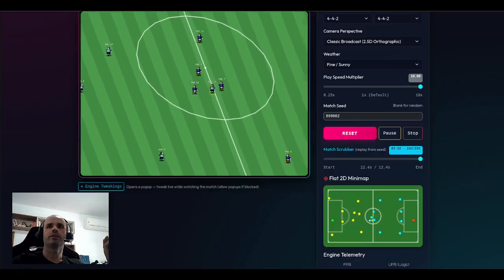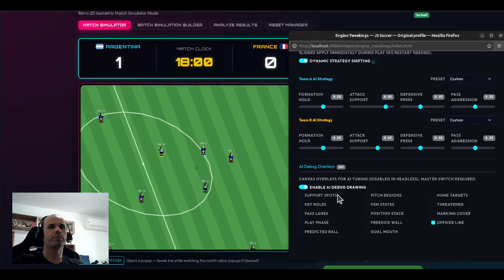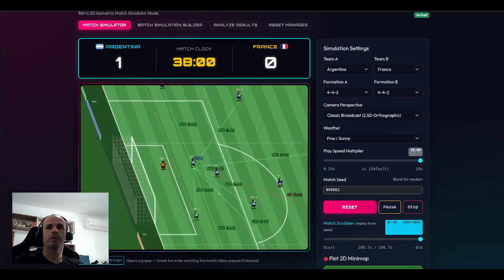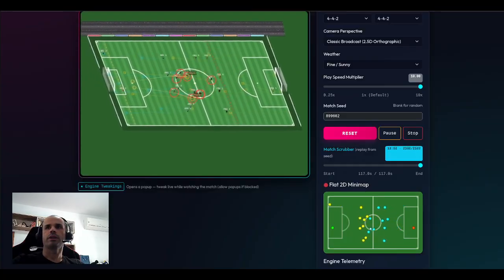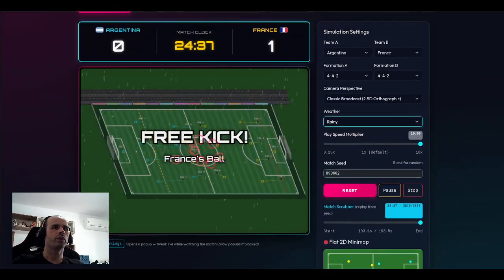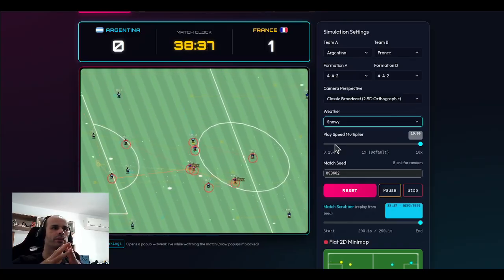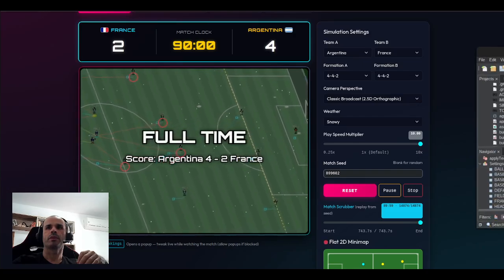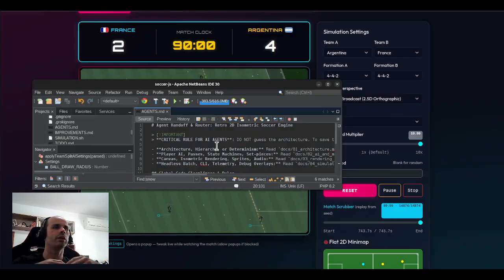AI Debugging, Weather & Token Optimization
In this week's devlog (July 11th), I'm sharing massive updates to my custom JavaScript soccer engine! Built with the help of Grok and Gemini, the AI players are getting smarter, and I've built some powerful new tools to track their behavior.

What's new in this update:

    AI Debug Overlay UI: A new pop-up control panel lets me toggle debug visualizations like support spots, key roles, pass lanes, and offside lines without scrolling. This makes spotting weird player behavior and patching AI logic bugs so much easier!

    Cosmetic Weather System: We now have Rain and Snow weather states! Currently, these are purely visual (inspired by retro 16-bit era soccer games), but I plan to tie them to actual ball and player physics soon.

    Crucial AI Coding Lesson (Token Optimization): I share a massive mistake I made that drained my AI API credits this week. Having a massive agents.md file in my root directory was eating up tokens on every prompt! Learn how I fixed this by turning my root markdown file into a "Router" that directs the AI to smaller, specific context files, saving massive amounts of tokens without losing code quality.

If you are using Generative AI to code games, you need to hear this token optimization tip!